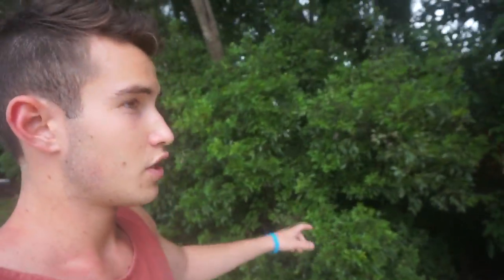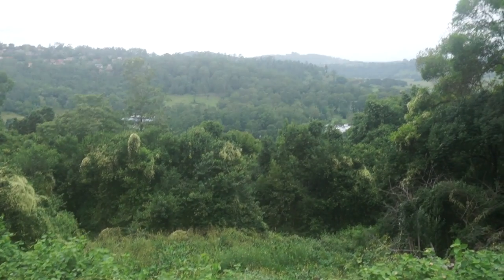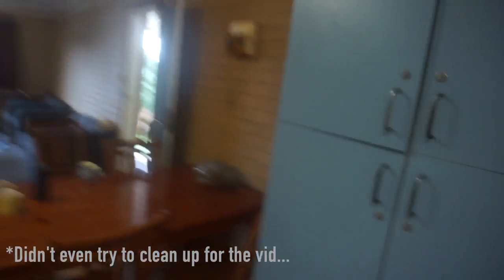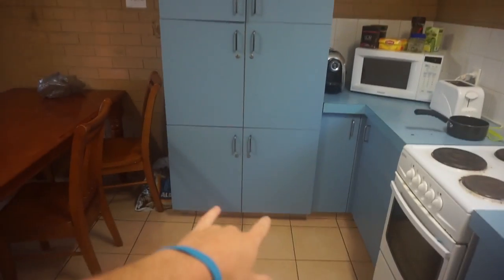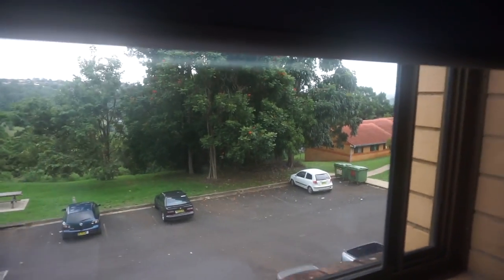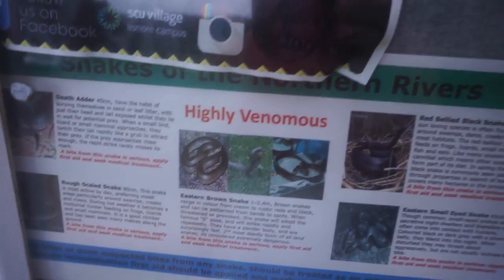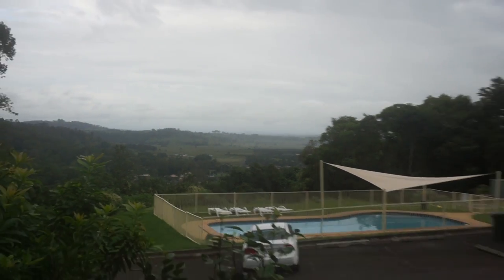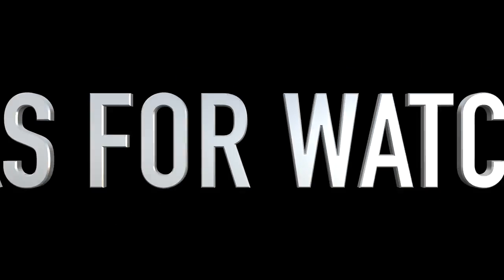SCU APARTMENT TOUR!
Time is flying by...here's a Southern Cross University, Lismore Orion College Tour...Where I've been living for the past month! Super excited for these trips coming up.